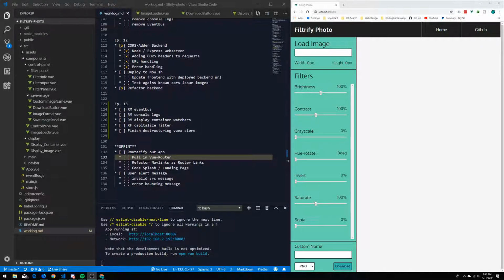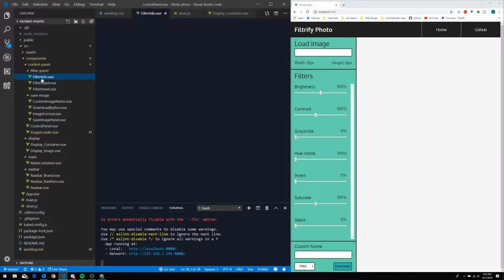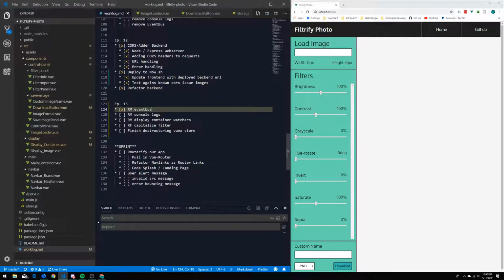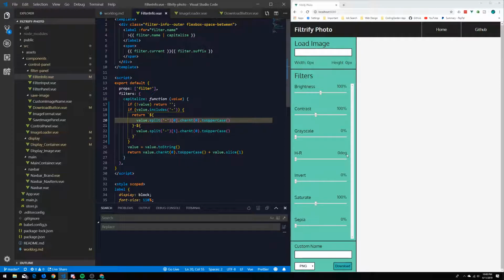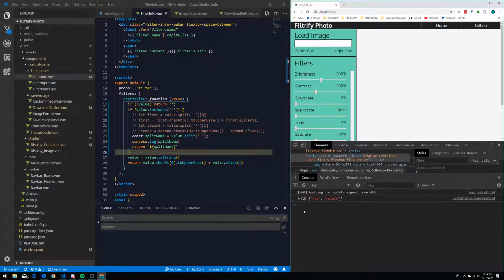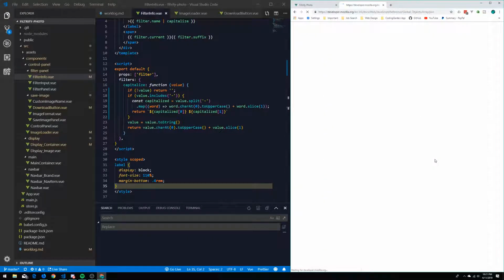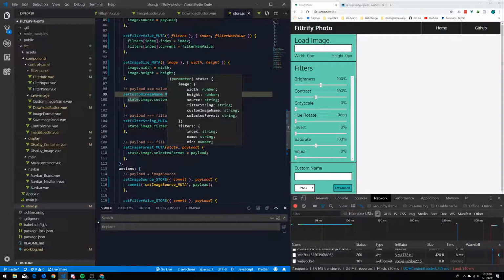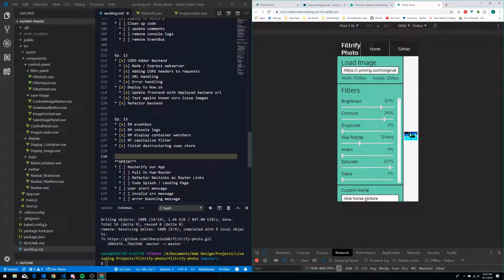|[ Vue.js ]| Live Coding - Filtrify Photo Ep. 13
[ Filtrify Photo Ep. 13 ] [ Vue.js && Vuex ]

In this episode we will clean up dead code, refactor code, and finish destructuring our Vuex Store. We will be wrapping up this project and it has been a pleasure building every aspect.

They are as follows:
- 4 Main Components
- - - Image Loader
- - - Filter Panel
- - - Image Display
- - - Rendering Canvas
- Vuex for State Management
- CSS Flexbox for Layout Design
- Node / Express.js Backend
- - - CORS-Adder Proxy

TIMELINE
2:51 - Session Start
5:08 - Removing the Event Bus
9:48 - Removing Dead Code and Console Log Statements
17:34 - Refactoring and Improving our Capitalize Filter
38:55 - Finish Destructuring our Vuex Mutations and Actions
45:36 - Redeploying and Checking Functionality
48:45 - Series Wrap Up and Thank You! - SUCCESS
54:07 - Session / Series End

Thank you so much for following along this coding journey! I hope you learned as much as I have! Until the next series, Stay Awesome and Keep Coding!